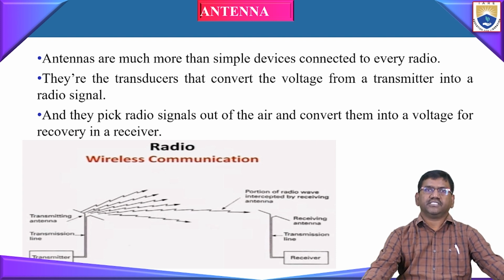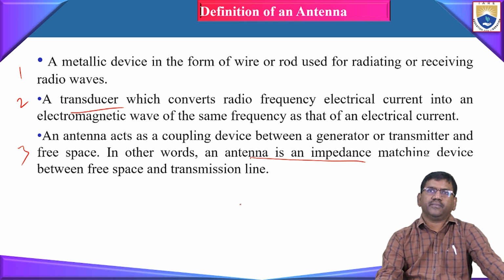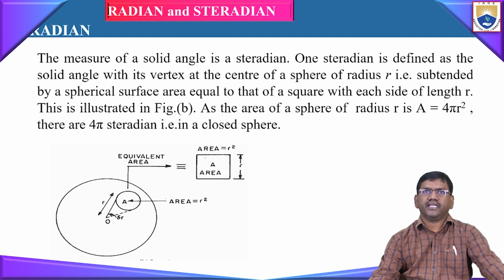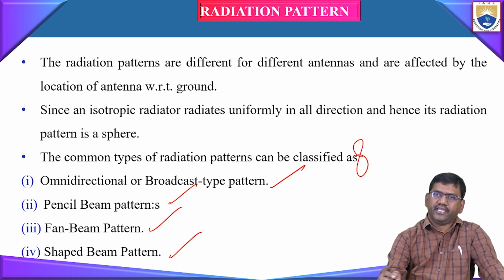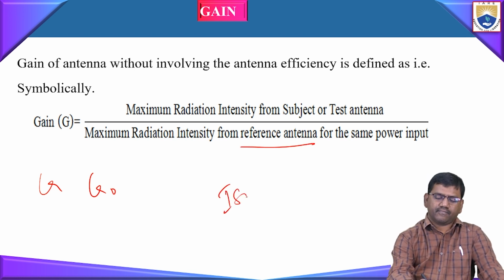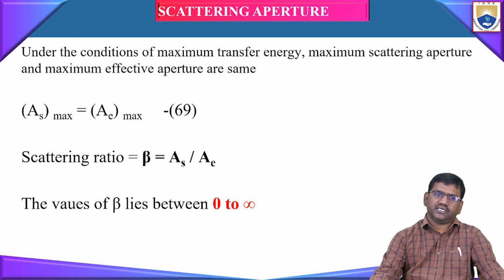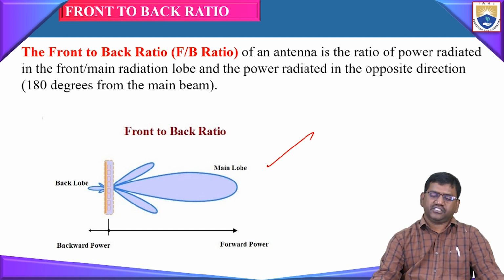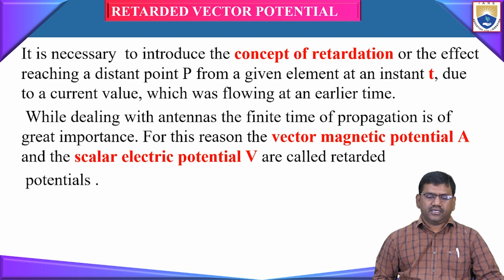ANTENNA BASICS Definitions and Terminology by Dr. V Kishen Ajay Kumar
ANTENNA BASICS Definitions and Terminology by Dr. V Kishen Ajay Kumar | IARE

Telangana, India.